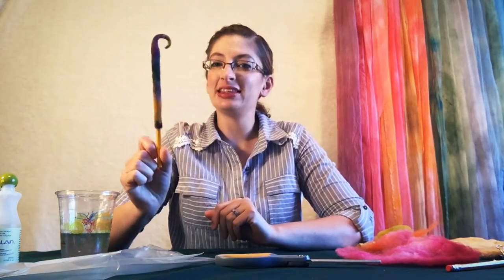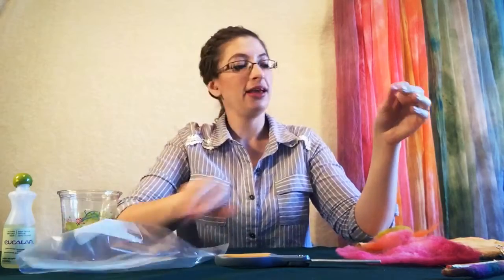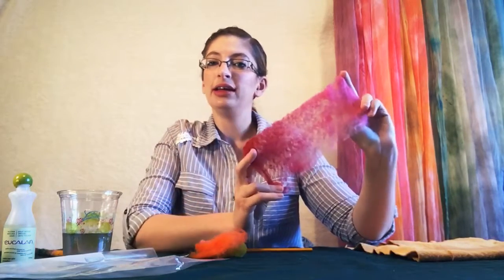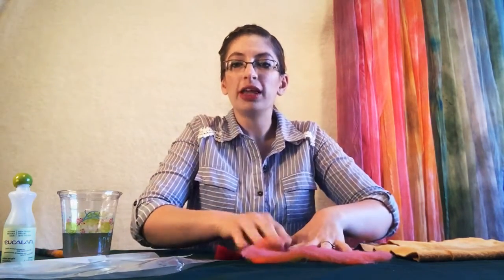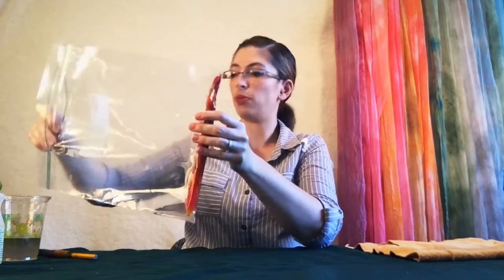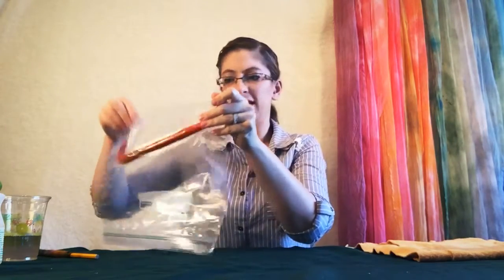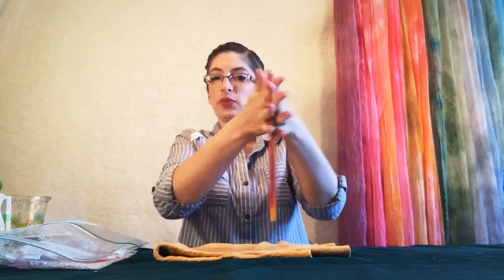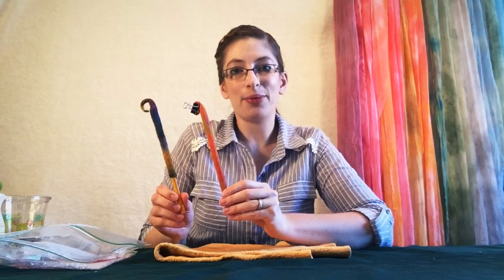Wet Felted Pencil Topper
Natasha Lehrer Lewis, of Esther's Place, teaches how to create a wet felted pencil topper using merino wool and simple ingredients at home.